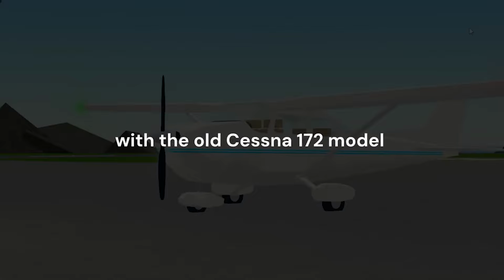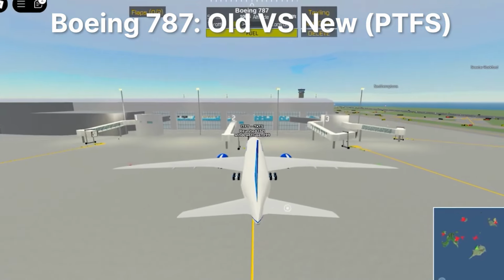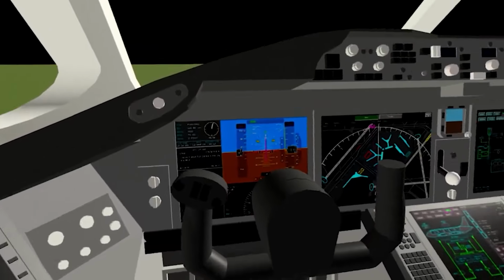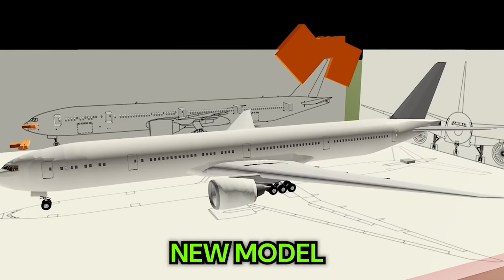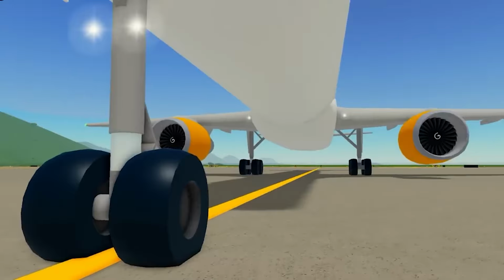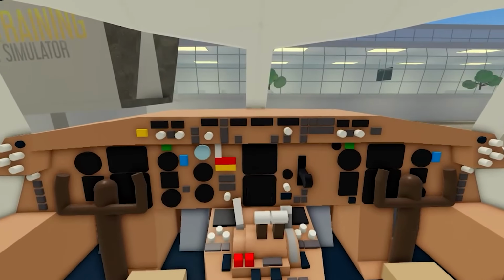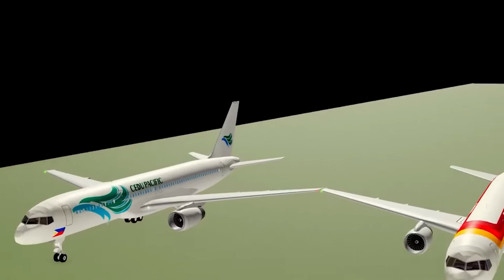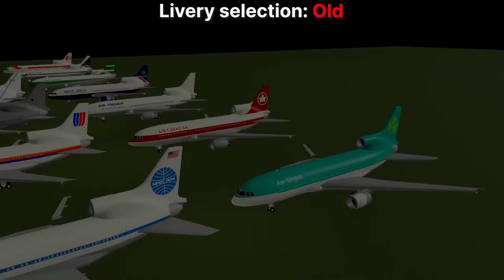PTFS Aircraft OLD VS NEW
An overview of all ptfs old vs new videos of mine.
Sound effects and music:

Video amazingly edited by: @Win2User
Roblox is an online game platform and game creation system built around user-generated content and games,[1][2] officially referred to as "experiences".[3] Games can be created by any user through the platform's game engine, Roblox Studio,[4] and then shared to and played by other players.[1] The games featured on Roblox vary in genre, from role-playing games to ones centered around escaping prison, among others.[5] The platform is made to appeal to a family-friendly audience, and has been described as a massively multiplayer online game (MMO).[6]